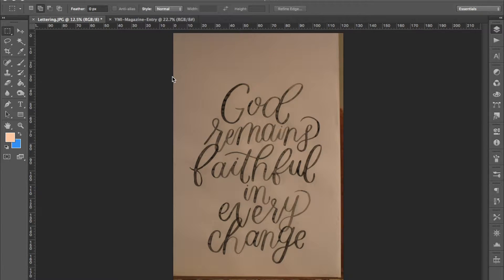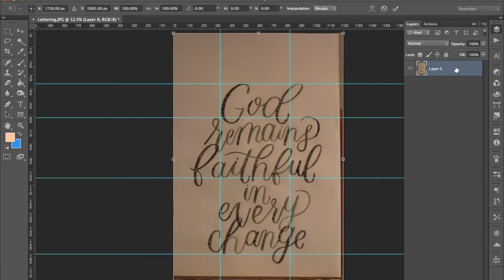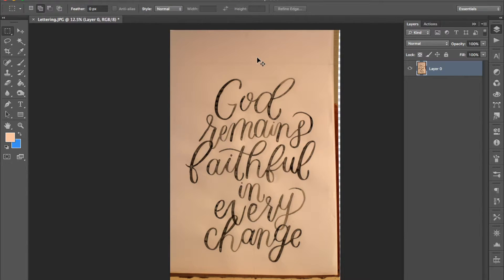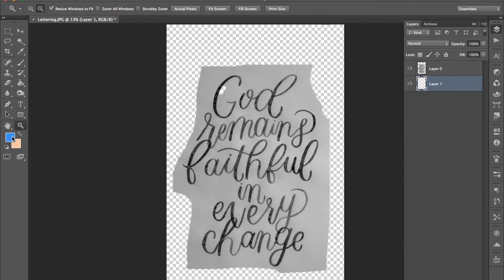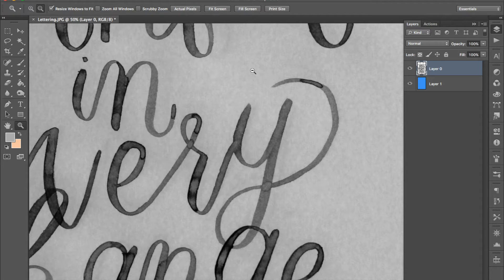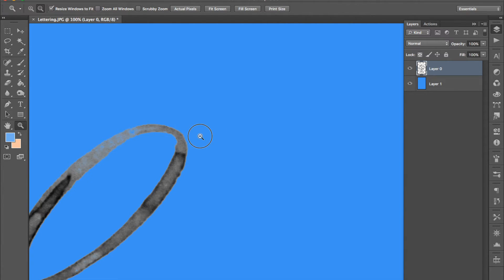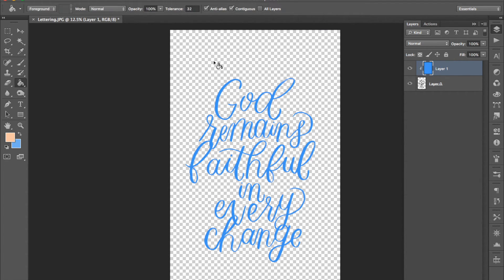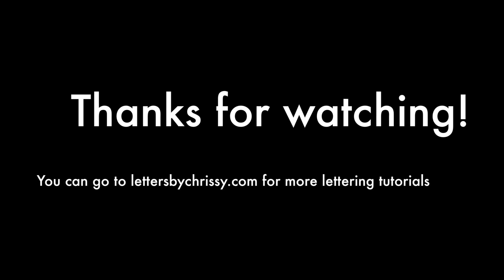How to Digitise Your Hand Lettering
This tutorial is about how to digitise your hand lettering using Photoshop.

[ November 2017 update : my website is no longer live, so the above link will not work, I'm sorry! ]